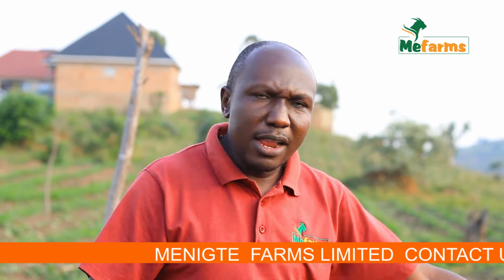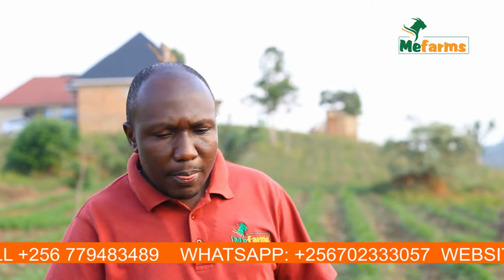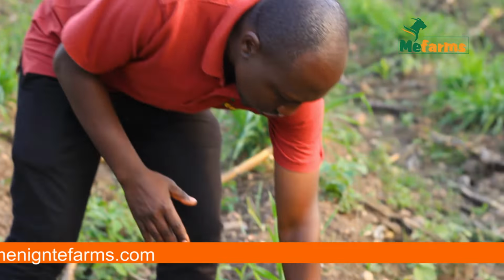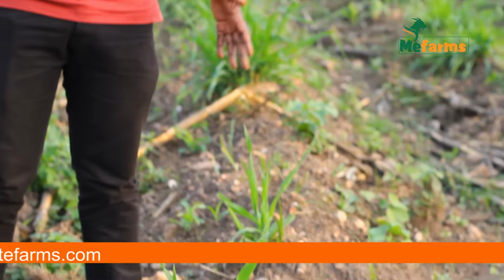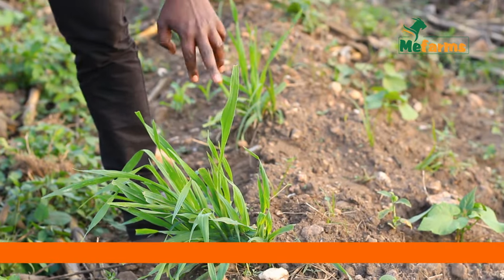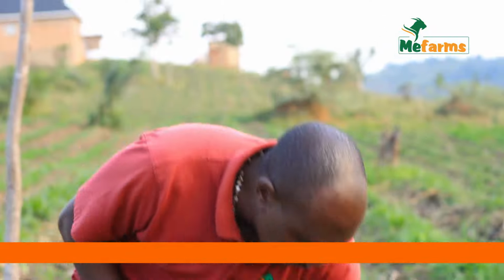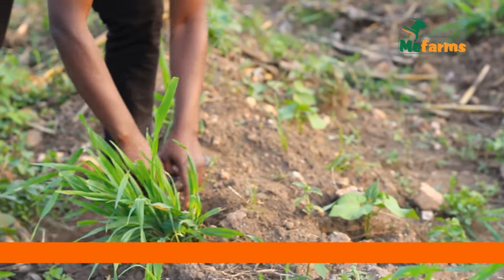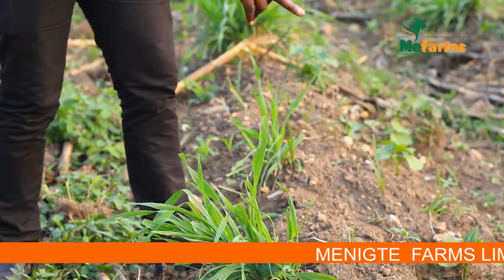Best Agronomic Practices for Pasture Management and Maintenance In Africa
All you need to know to maintain a good pasture garden for your livestock in Africa. You should not Miss this!farmmanagement